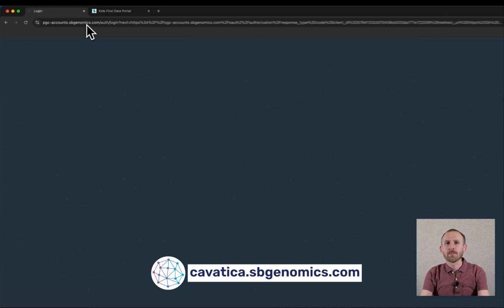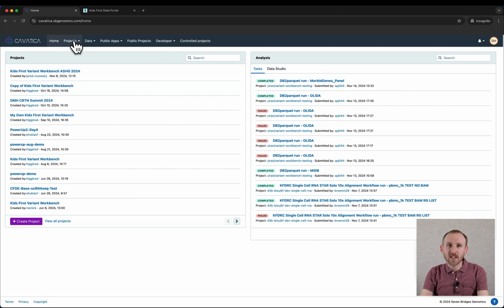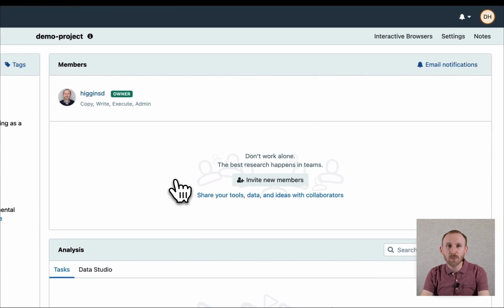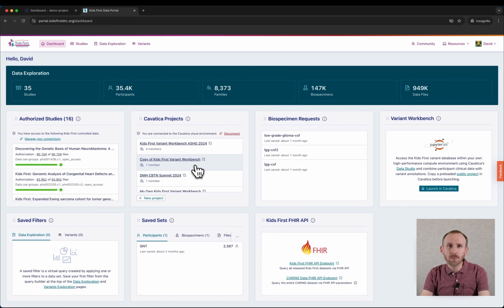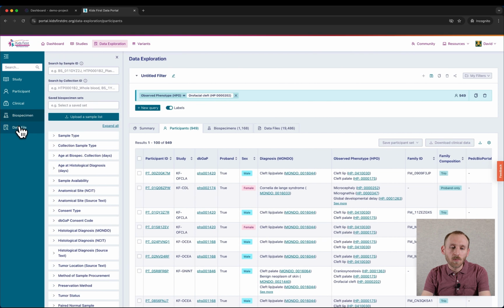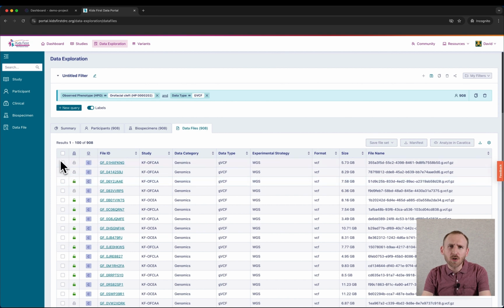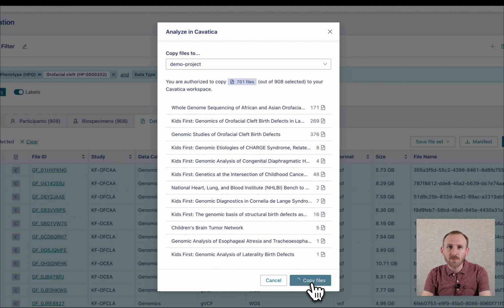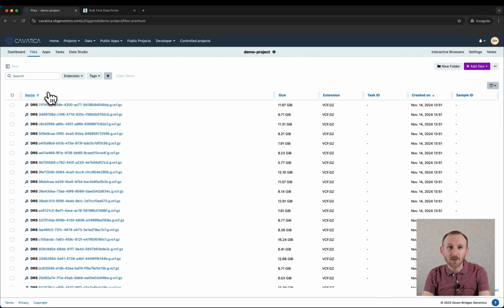Tutorial 4 - Cloud Based Analysis with CAVATICA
Welcome to the Gabriella Miller Kids First Data Resource Portal Tutorial Series! In this video, you'll learn how to identify data for downstream analysis in the CAVATICA platform. For additional help and instructions, visit the Kids First Help Center.

Contents
00:00 - Introduction
00:34 - Logging into CAVATICA
00:58 - Identifying data for analysis
01:16 - Create a new CAVATICA project
02:22 - Connecting to your Kids First Portal dashboard
02:32 - Selecting files for analysis
04:02 - Pushing files to your CAVATICA project
04:54 - Running basic analysis

Additional questions? Join portal experts from the Kids First support team for monthly office hours, held on each 3rd Thursday of the month from 2-3 pm ET. Add the invite to your calendar